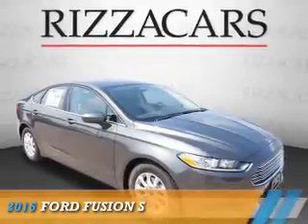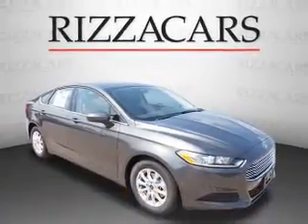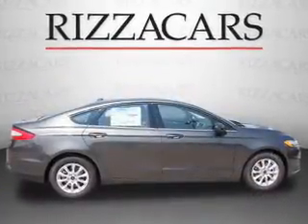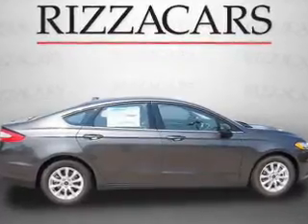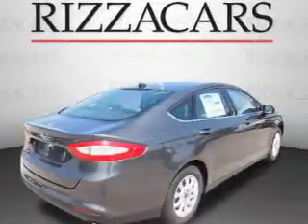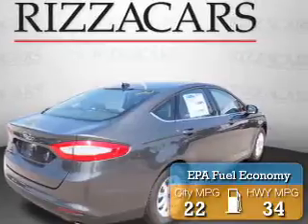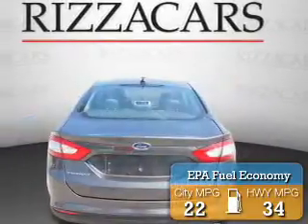2016 Ford Fusion NG8085 - Orland Park IL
Year: 2016
Make: Ford
Model: Fusion
Trim: S
Engine: 2.5 liter 4 Cylindercylinder FWD
Transmission: Automatic With Overdrive
Color: Dk. Gray
Mileage: 0
Address:
8100 West 159th Street
Orland Park, IL 60462
VIN:3FA6P0G72GR276317